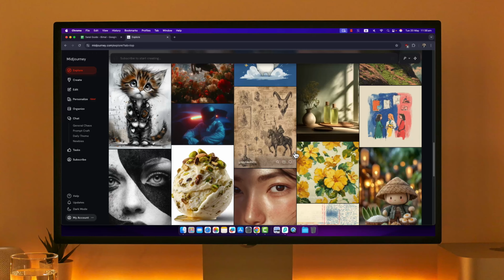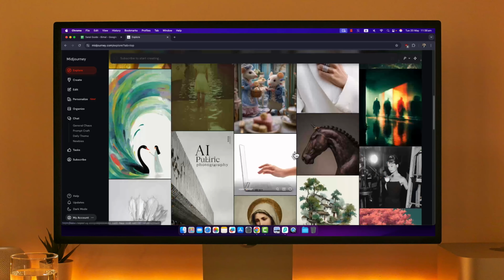How to Log Out of MidJourney Account !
Logging out of your MidJourney account is a quick and simple process that can be done directly from the official MidJourney website. Whether you’re switching accounts or just want to sign out for security reasons, this tutorial walks you through the exact steps to safely log out of MidJourney AI. Please note that MidJourney primarily functions via Discord for image generation, but account management such as logging in or out happens through their

To begin, open your preferred web browser and head to the official MidJourney site. Make sure you're already logged into your account to proceed. Once on the homepage, direct your attention to the bottom-left corner of the screen. Here, you’ll find the 'My Account' section. Click the three dots located next to it—this reveals a dropdown menu. In this menu, you’ll see the 'Log Out' option. Click it, and you will be immediately signed out of your MidJourney account.

This is the standard process whether you’re on a desktop or using a browser on a mobile device. It's important to ensure that you close any other active sessions to protect your information, especially if you're using a shared or public computer. If you encounter any issues with logging out, such as the 'Log Out' button not appearing or being redirected to Discord, try clearing your browser cache or switching to another browser.

Timestamps:
0:00 Introduction
0:11 Navigating to MidJourney.com
0:23 Accessing the log out option
0:35 Logging out of your account
0:42 Conclusion